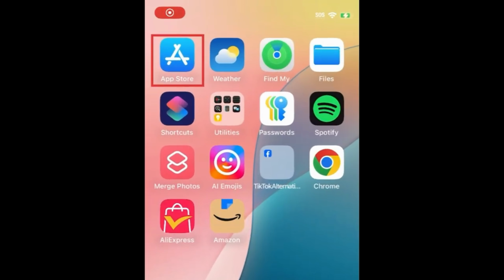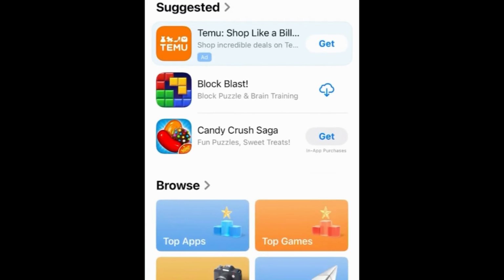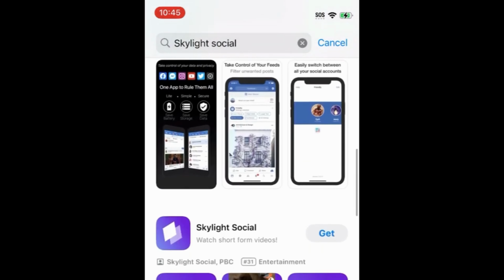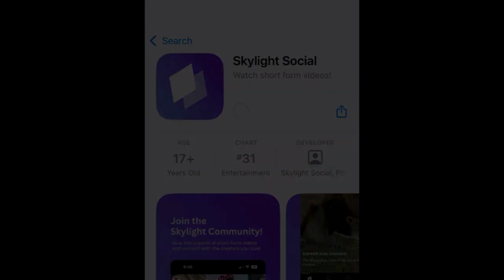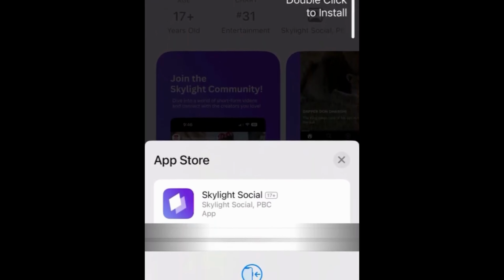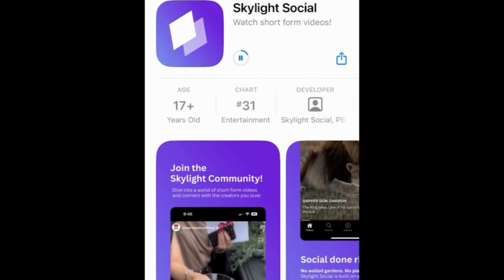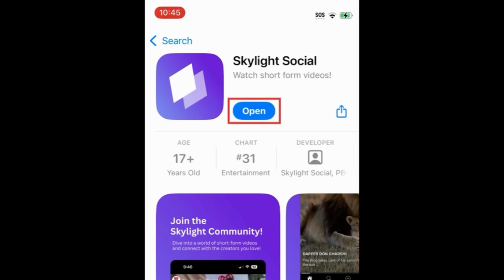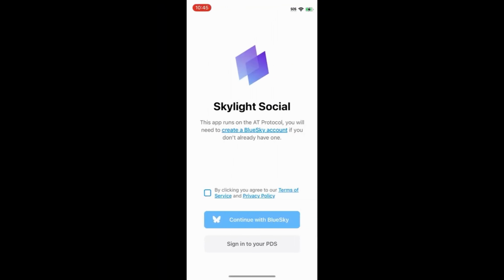How to Download and Install Skylight Social App in 2026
D you want to start using the new Skylight Social video app but not sure how? Watch this video to learn how to download and install Skylight Social!

To download & install Skylight Social on an iPhone or iPad:
1. Open the App Store.
2. Go to the Search tab, and search “Skylight Social” at the top.
3. Tap Skylight Social in the search results.
4. Tap Get to start downloading the app.
5. If prompted, use Touch ID, Face ID, or your password to confirm.
6. Wait for the download to finish, then tap Open to start using the Skylight Social App.

To download & install Skylight Social on an Android device:
1. Open the Google Play Store.
2. Tap the search bar at the top, and type in “Skylight Social.”
3. Tap Skylight Social in the search results.
4. Tap Install to start downloading the app.
5. If prompted, enter your password to confirm.
6. Wait for the download to finish, then tap Open to start using the Skylight Social App.